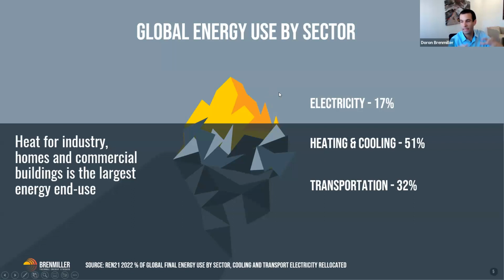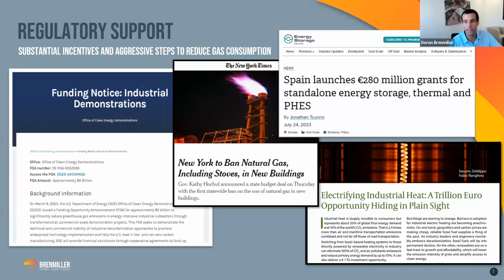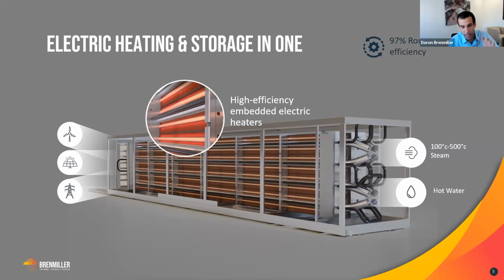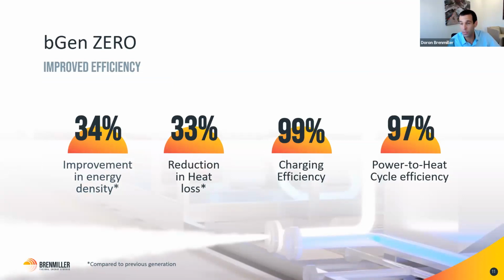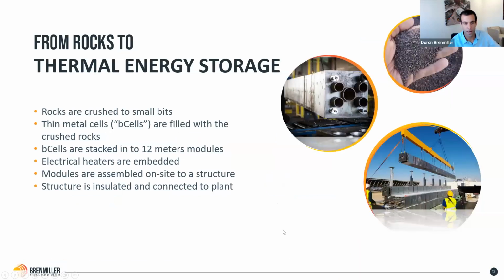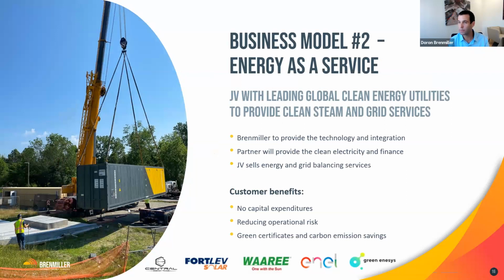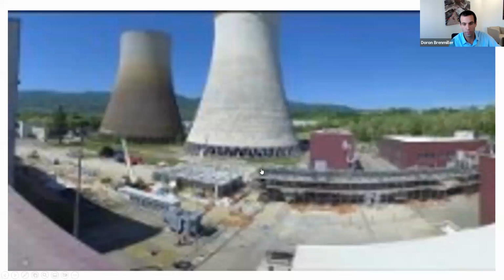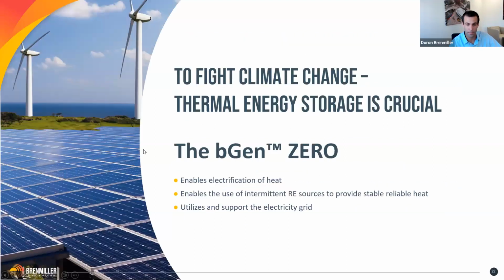Investor call 9/8/2023 - bGen ZERO Launch